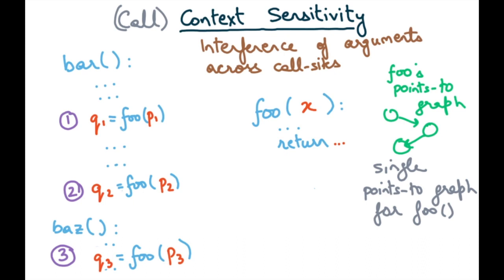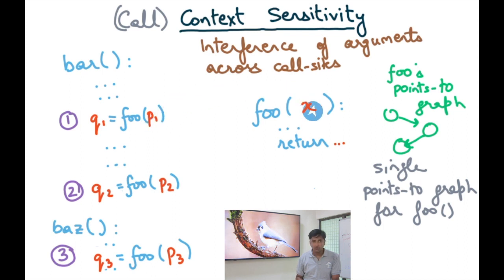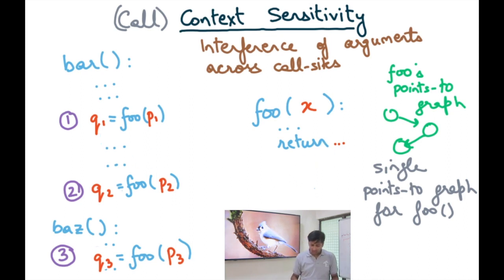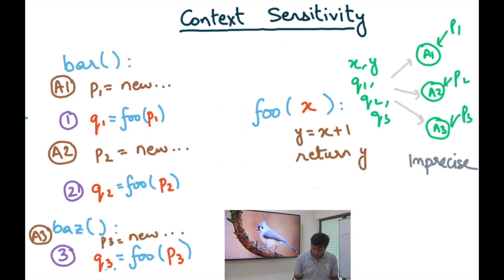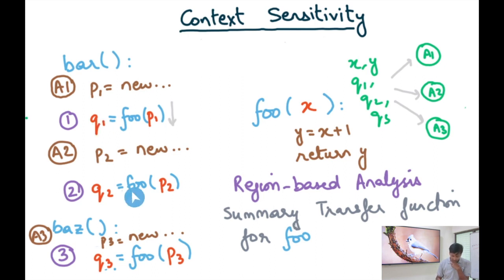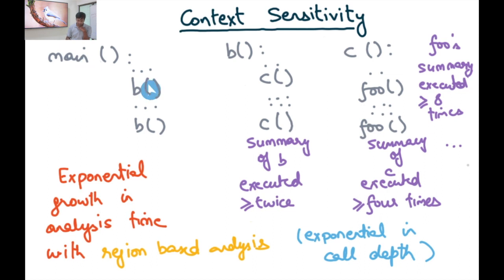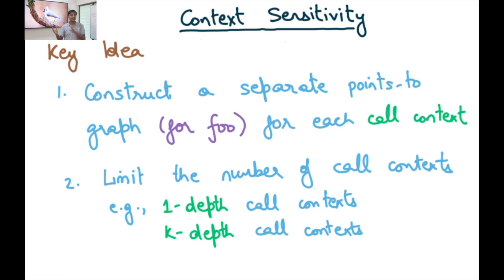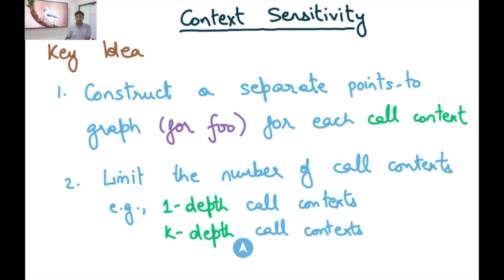Compiler Design Module 124 14: Introduction to Call Context Sensitive Pointer Analysis